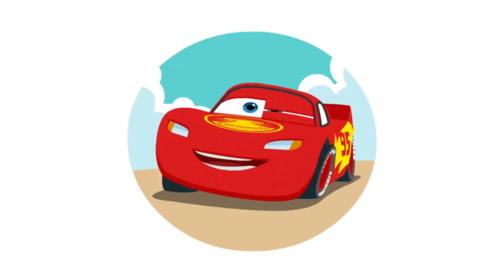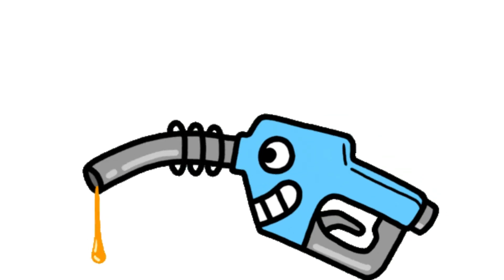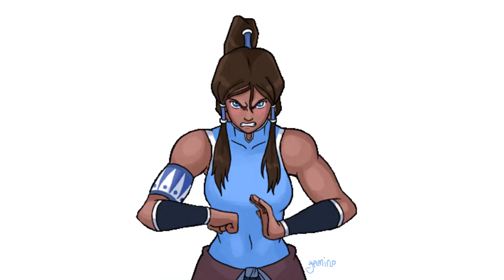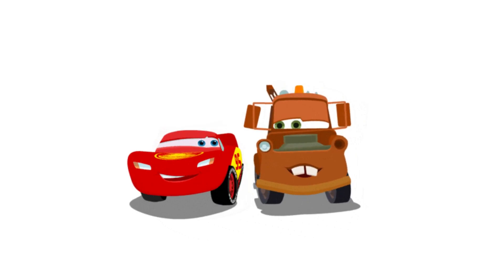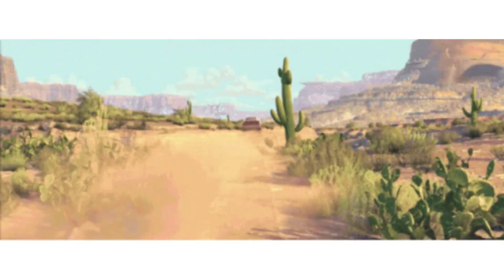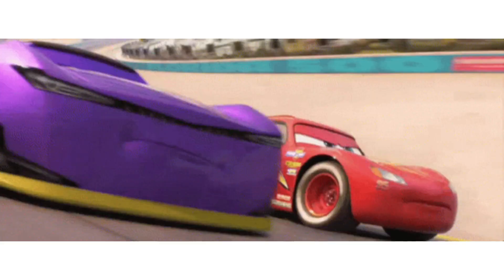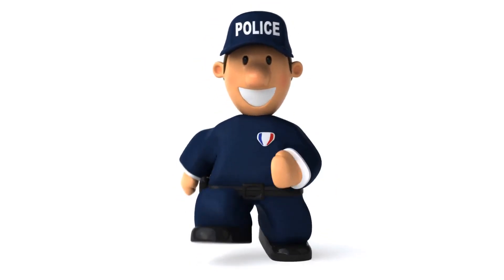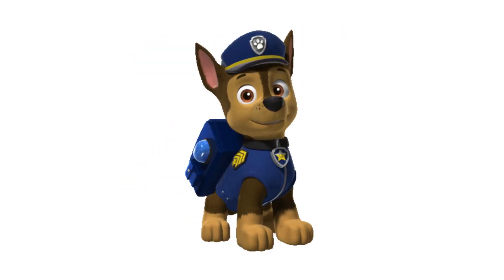Batwheels Gets Grounded - How to Figure Out Who is the Faster Without Making Bam's Clawful Mistake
Learn how to figure out who is the fastest without making Bam's clawful mistake.